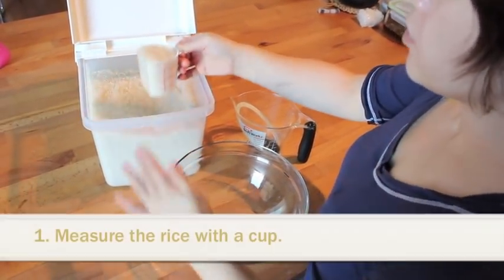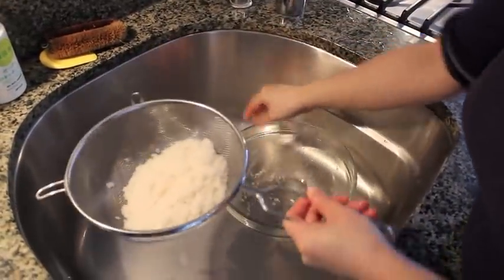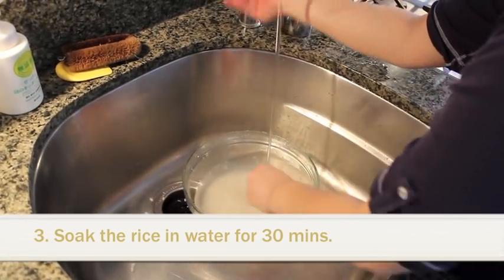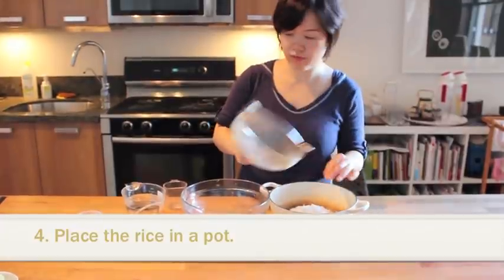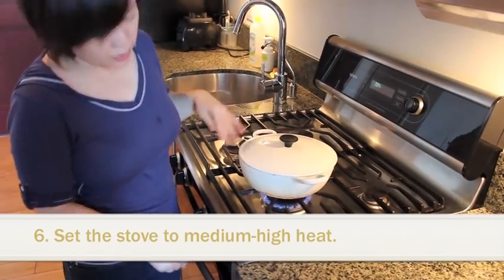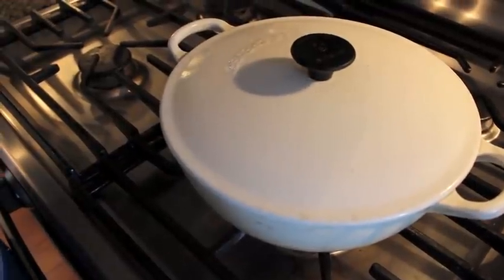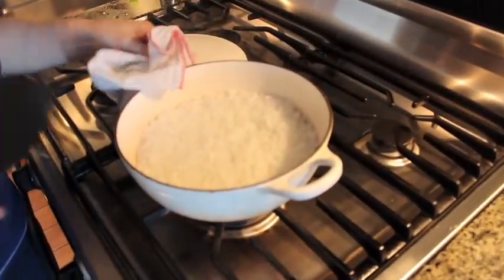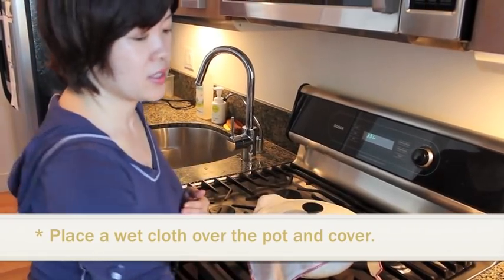How to Cook Japanese Rice in a Pot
Learn how to cook Japanese rice perfectly in a pot!